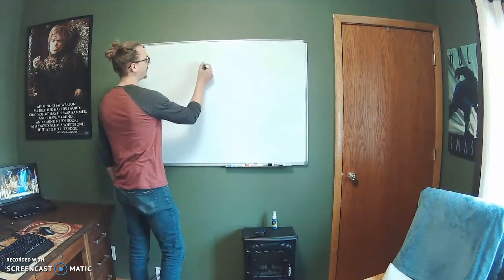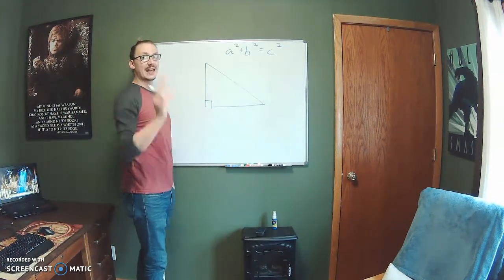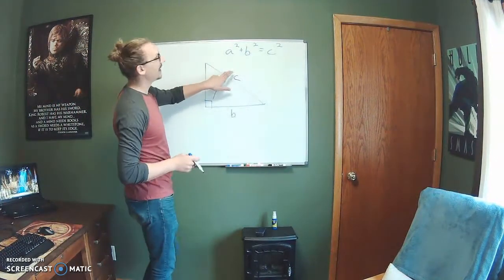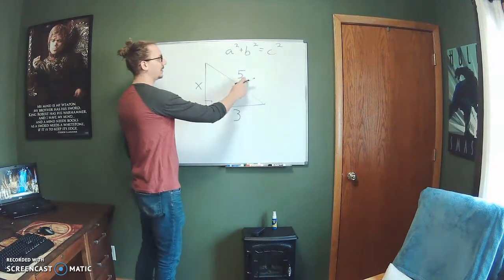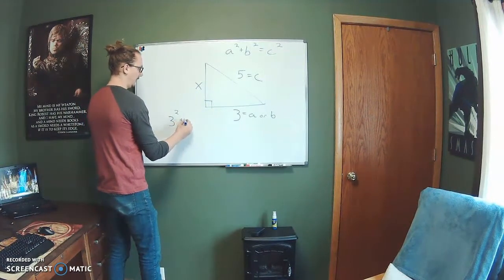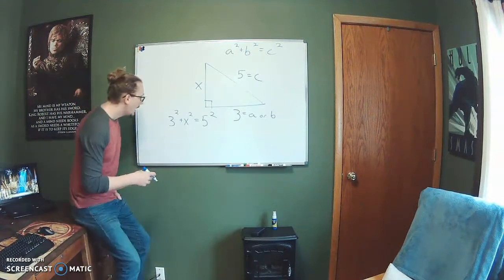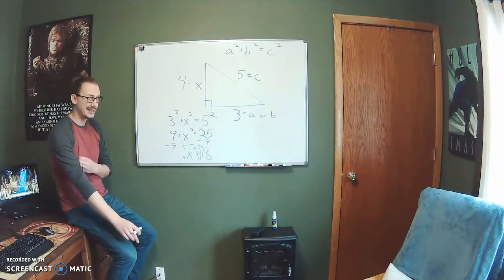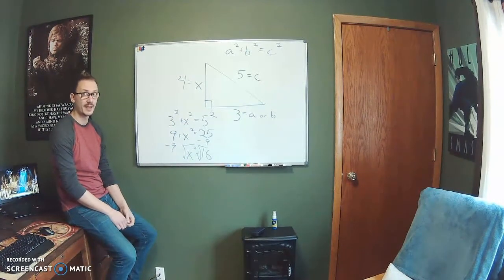pythagoras day 2